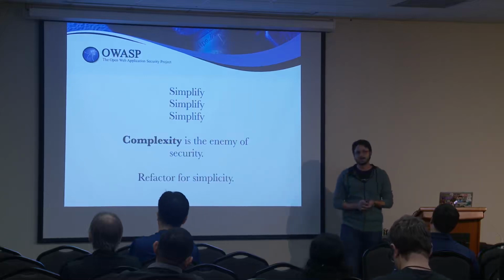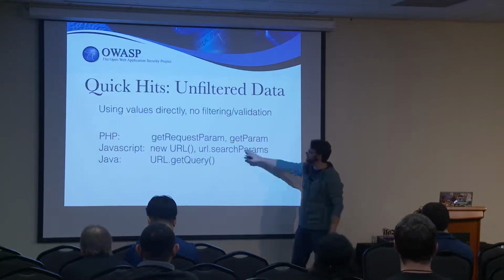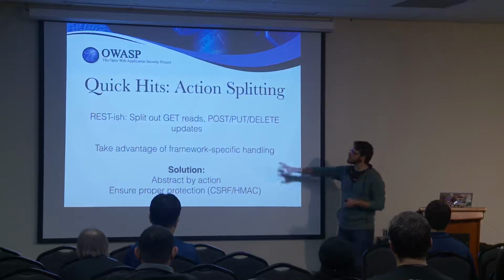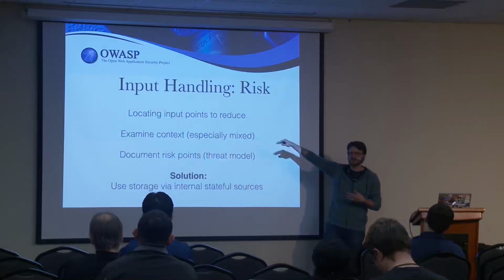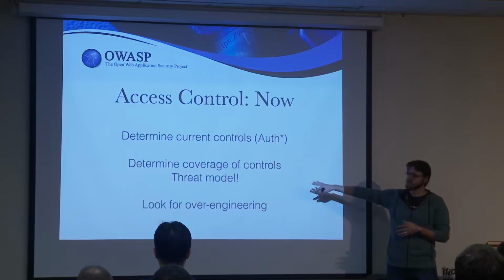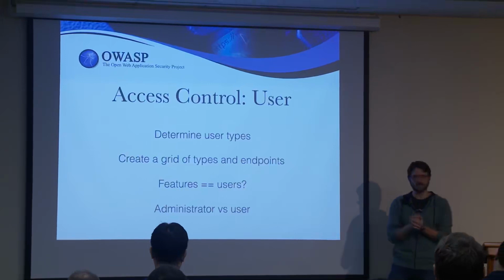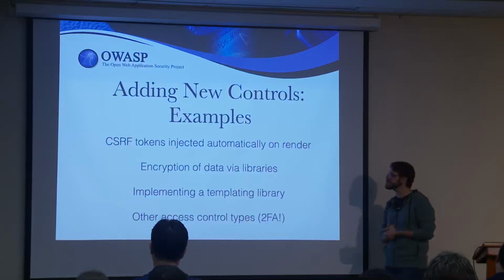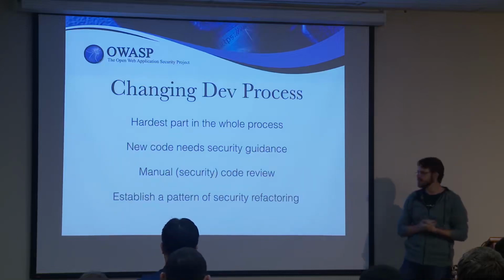Securing Legacy Applications